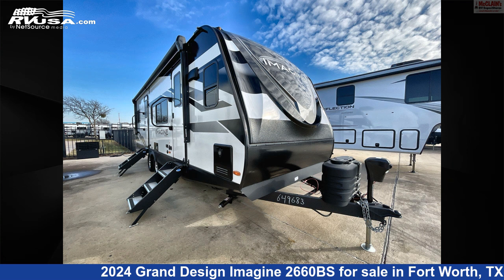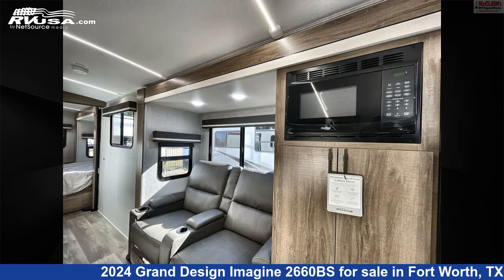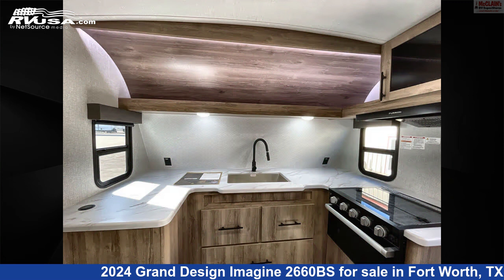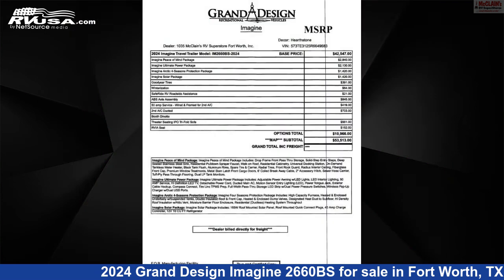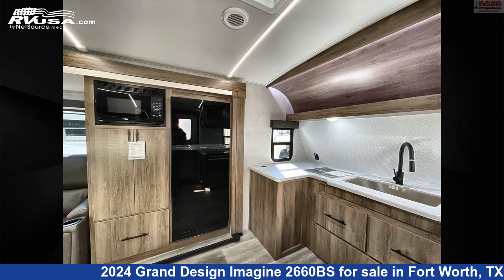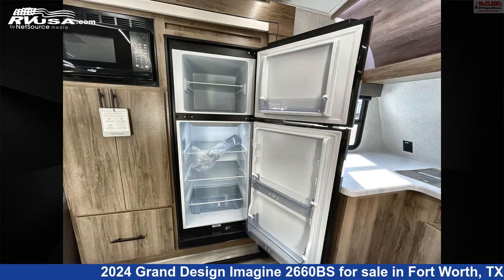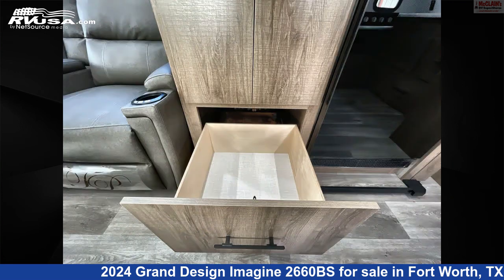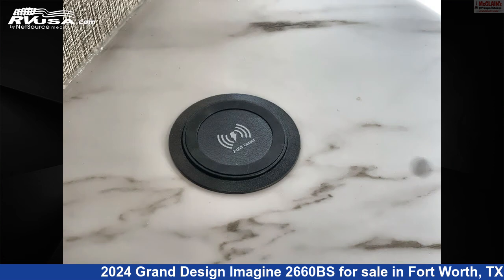Incredible 2024 Grand Design Imagine Travel Trailer RV For Sale in Fort Worth, TX | RVUSA.com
This 2024 Grand Design Imagine 2660BS is a Travel Trailer RV. It is located in Fort Worth, TX 76140 and is offered for sale by McClain's RV Fort Worth. This New Grand Design Is 30' 6" in length and features sleeps 4, Microwave, Auxiliary Battery, Slideout, Stove Top Burner, Air Conditioning, Carbon Monoxide detector, Oven, Leveling Jacks, Smoke Detector, Spare Tire Kit, and 45 gal fresh water capacity. The floorplan layout of this Travel Trailer features Front Dinette, Front Entertainment, Front Kitchen, Front Living Area, Rear Bath, Rear Bedroom, Two Entry/Exit Doors.The unloaded weight of this 2024 Grand Design Imagine 2660BS is 6564 lbs.